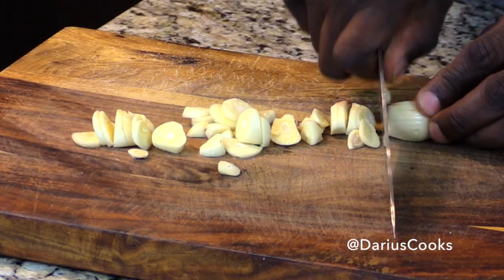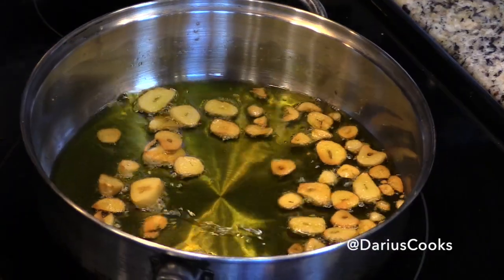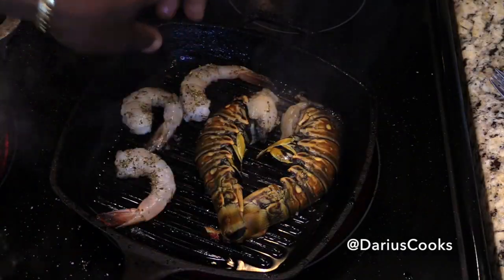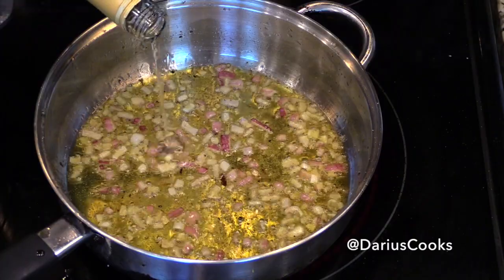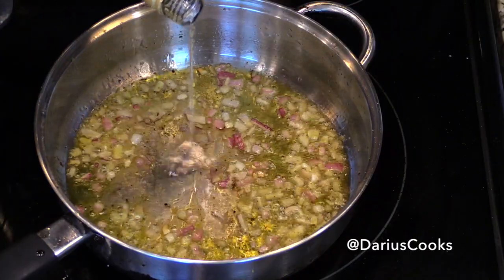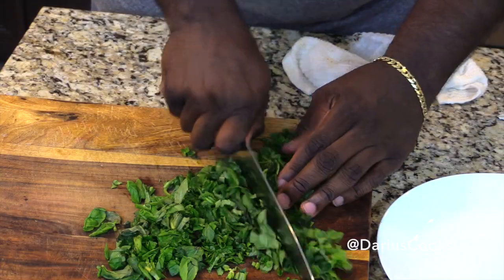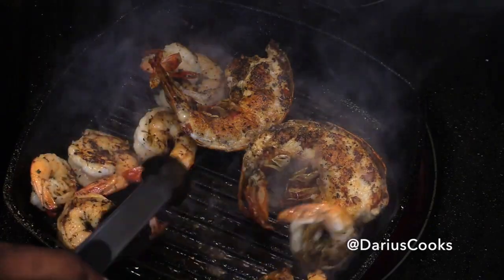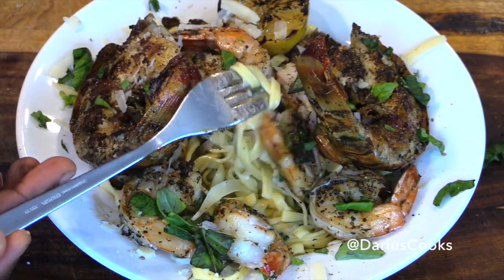Just Sampling Using A New Camera - New Video Soon!